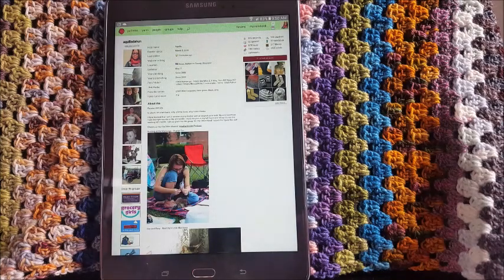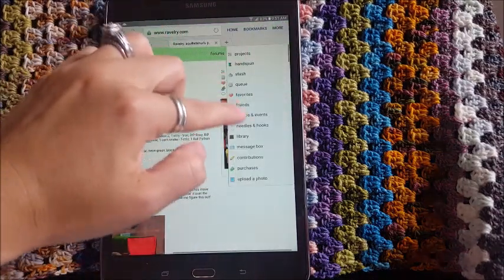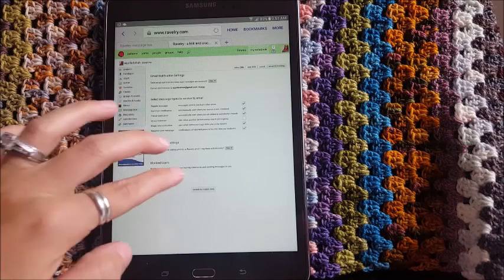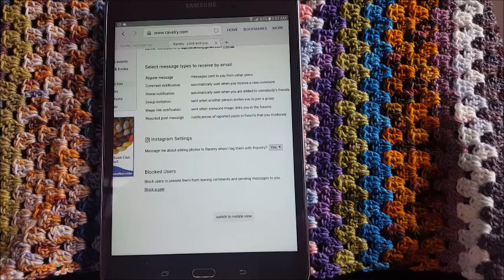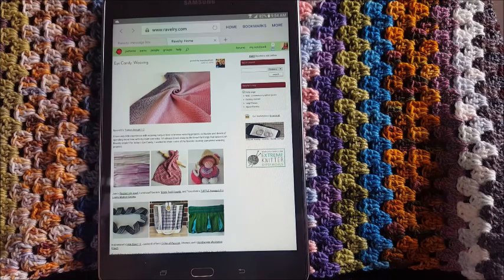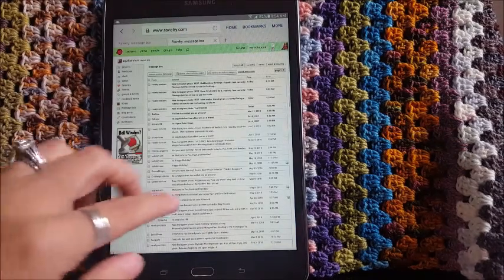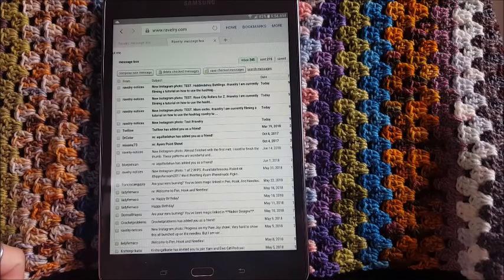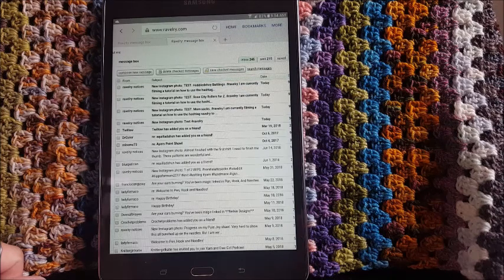Tutorial: Using the Ravelry Hashtag on Instagram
This video will show you how to utilize the hashtag ravelry on instagram. In the video you will learn how to set up your ravelry account for this feature. Using this hashtag allows you add the picture from Instagram to a new project/yarn stash or an existing project/yarn stash. I also show you how to add pictures using the instagram tab on the photo tab of your project.

I hope that this video helps motivate people to use ravelry more with the ease of the instagram hashtag 'ravelry'. I feel like designers would love seeing more projects using their patterns. And others ravelry users can see all those beautiful projects you are making.

Chevyrell Video: Instagram tutorial. from a knitter!